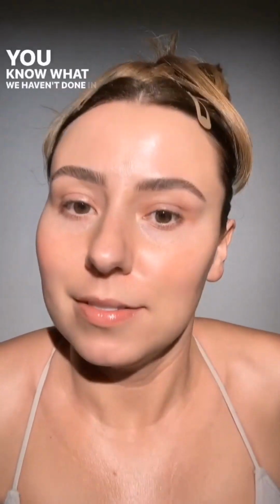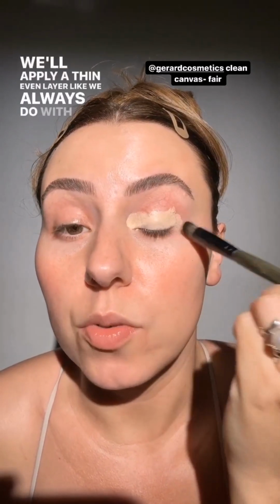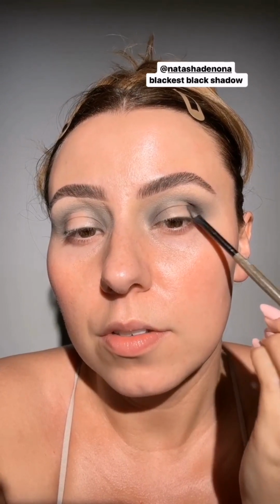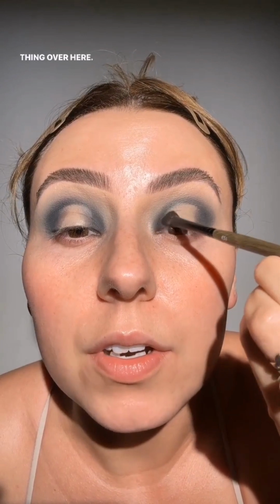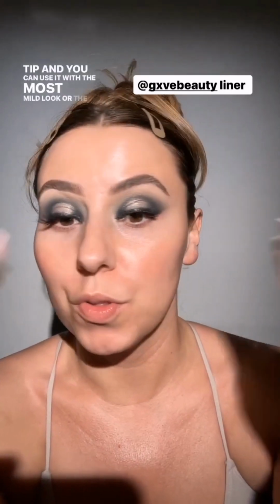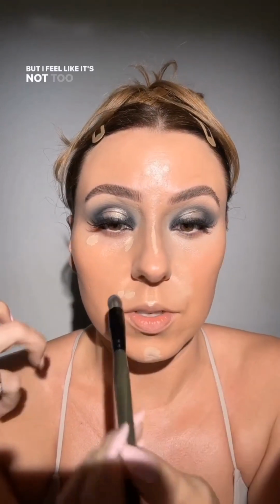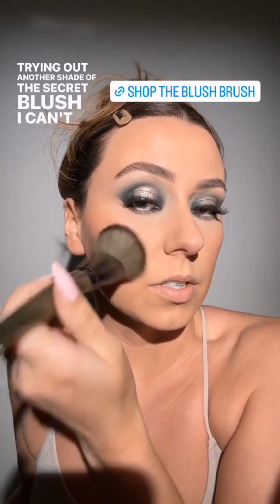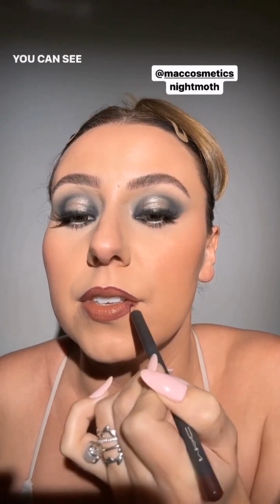How to Do Halo Eye Makeup Tutorial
In todays video I used the Colorpop Cosmetics Eyeshadow palette in Collaboration with the@aboutfacebeauty . Hope you all like how this Halo Eye Makeup look turned out. I feel like it looks a lot like a sunset!! Much love for you Xox Let me know if you wanna see more halo eye looks.